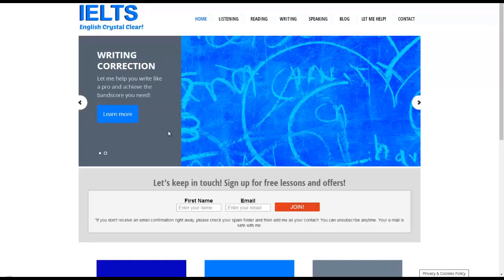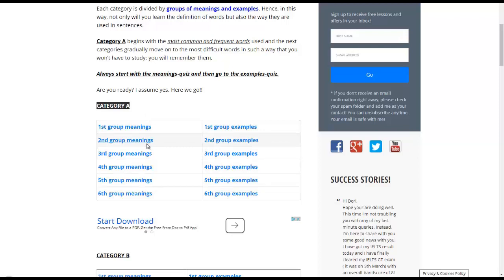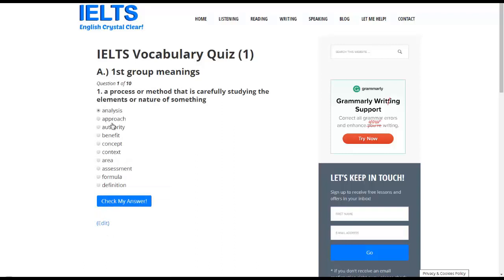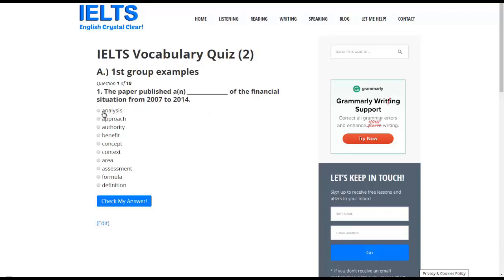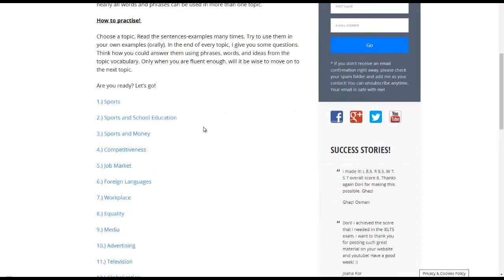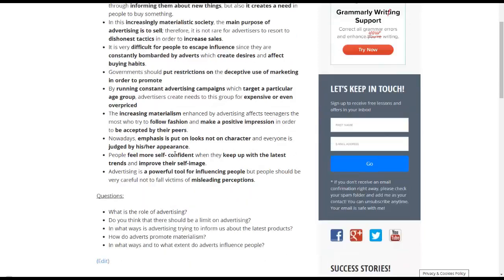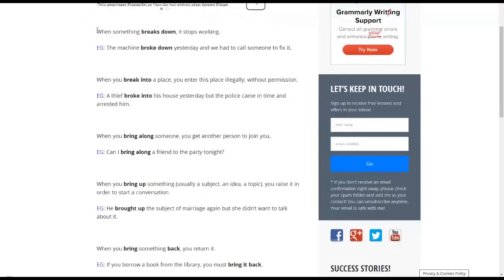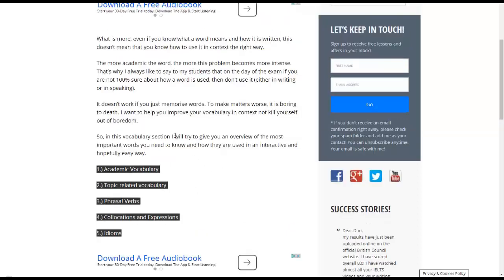How to improve your IELTS vocabulary through my website (for free!)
In this video I show you how you can improve your IELTS vocabulary through my website the easy and fun way! Everything you need (academic vocabulary, topic related vocabulary, collocations, expressions, idioms and phrasal verbs) is there for you in the form of quizzes and examples!